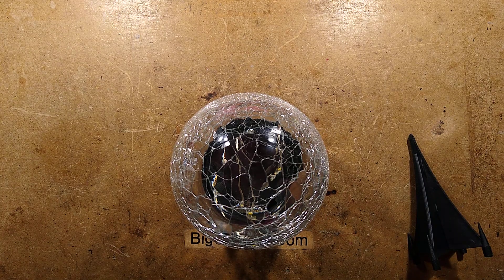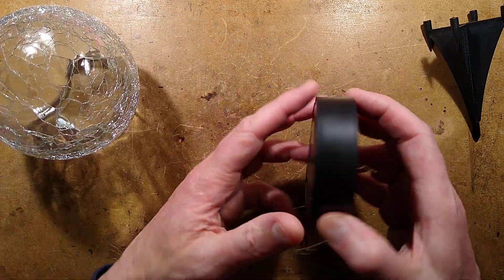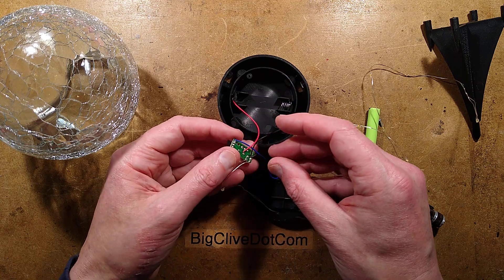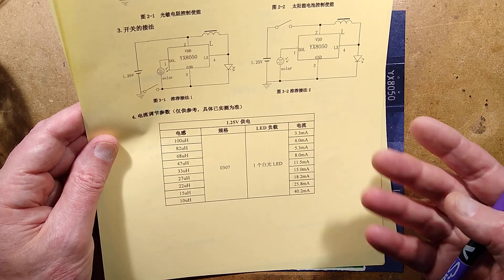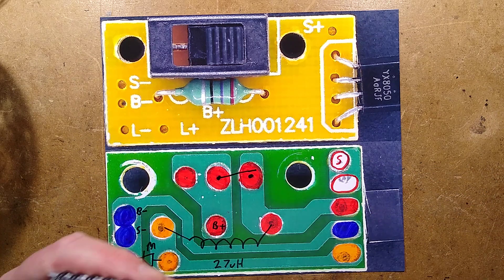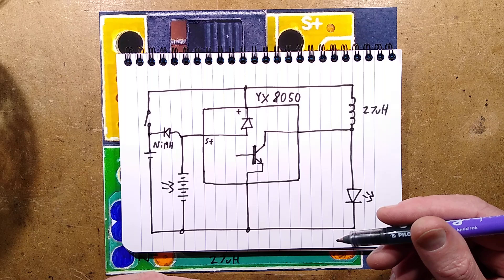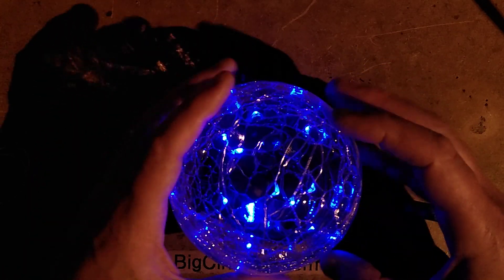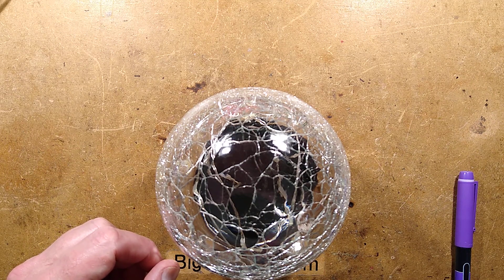Poundland solar crackle globe is a winner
This is one of Poundland's solar garden light range, and it's one of the better items for appearance and hackability to ruggedise it against the elements and also customise it to your local sun levels.

The use of a AAA cell allows upgrading it to a higher capacity NiMH cell.  The solar panel is a decent size, but could be replaced with a slightly bigger one if desired.  The circuit board is classic and the main hack on that would be to replace the inductor to suit your local sunshine levels.  The LED string can be replaced with a much longer one in your choice of colour.  It's a standard copper-wire string of LEDs in parallel.

Things to improve to make your light last longer:-
Bypass the switch with a solder blob or fill it with oil to coat the contacts.  They often corrode.
Coat the battery contacts and ends of the battery in grease or vaseline to block water and air from the contacts.  That will greatly reduce the risk of corrosion, even if the light floods internally.
Coat the PCB liberally with lacquer like nail varnish or grease like vaseline, paying particular attention to the pins of the four pin chip.
Squish grease down the sides of the solar panel to stop water from seeping down inside.  The solar panels are often very good, but can suffer from corrosion if water wicks in.
Changing the NiMh cell every few years can give a light a new lease of life, as they do age with the high number of charge cycles in a year and high summer temperatures and charge current.

Things to customise your light:-
Change the LEDs to your choice of colour and quantity.
Replace the LEDs with a custom soldered tree of clear 5mm LEDs to shoot coloured light out in all directions through the crackle glass.  All the LEDs will have to match to share the current equally.
Upgrade the cell to a higher capacity one.
Swap in a new solar panel with higher current output than the existing one.
Change the little inductor to suit your local sunlight level.  Higher inductance is lower LED current.

The datasheet suggests the following inductor values:-
10uH for 40mA LED current
15uH for 26mA
22uH for 18mA
27uH for 15mA
33uh for 11.5mA
47uH for 8mA
68uH for 5.3mA
82uH for 4mA
100uH for 3.3mA
You can also use 220uH, 330uH, 470uH and higher for even lower LED current for longer battery life in places with less sunshine.